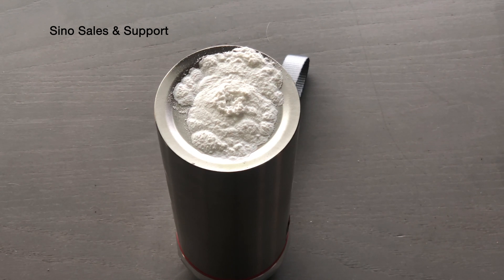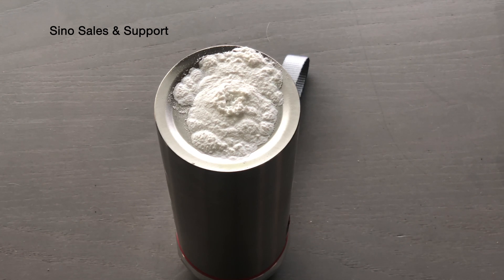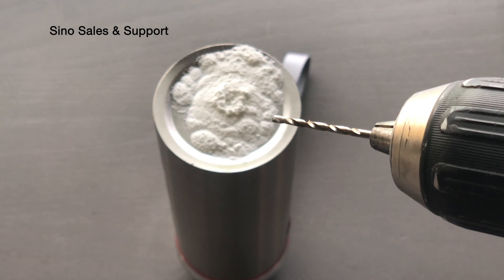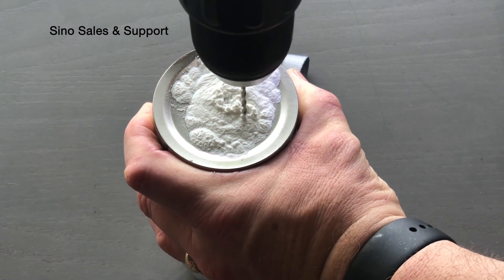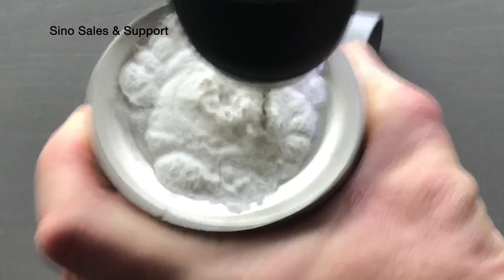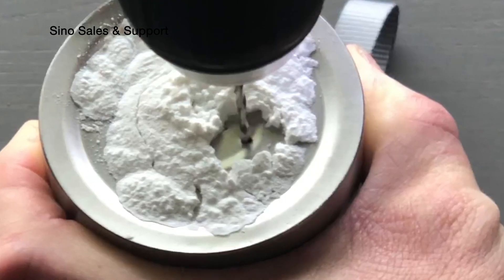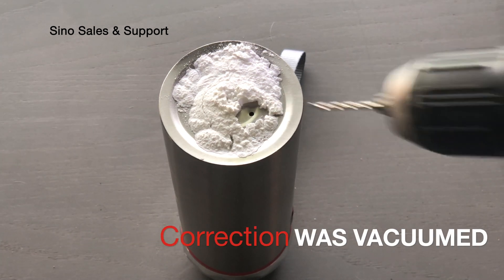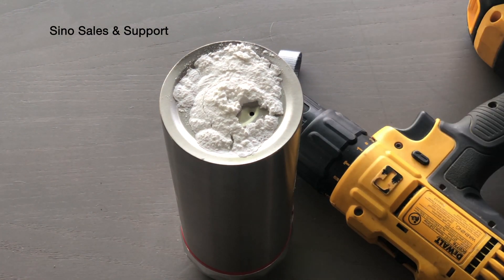Thermos Vacuum Test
Watch me drill a hole in this double wall vacuum flask.  Of course that will destroy the flask, but I needed a control unit that was a double wall flask, but NOT vacuumed in another test I'm performing.  Watch the vacuum suck the corn starch inside the flask.